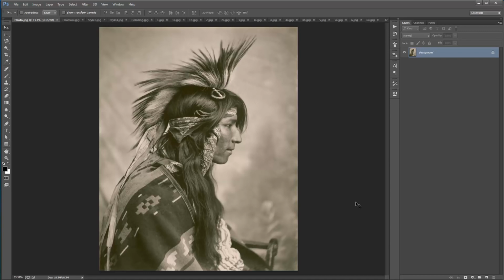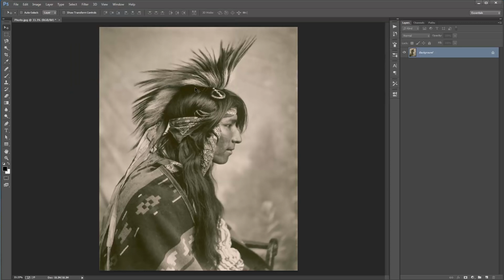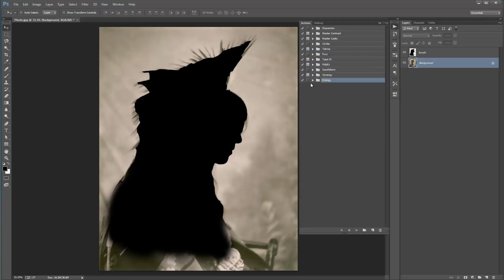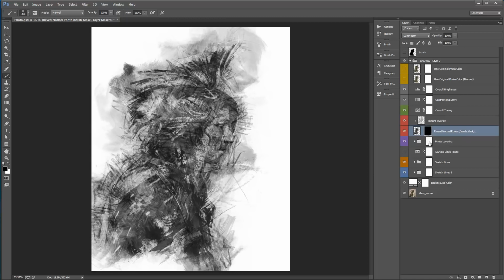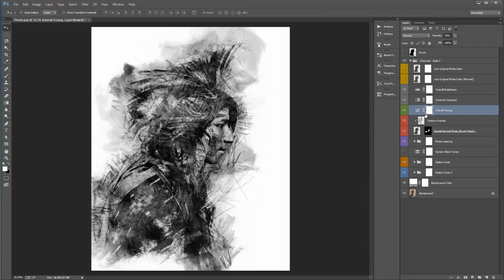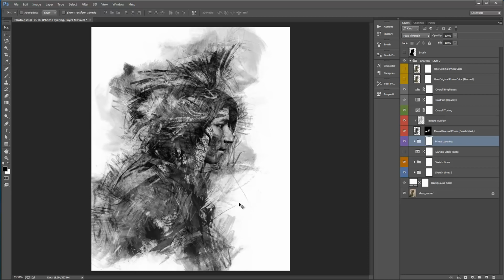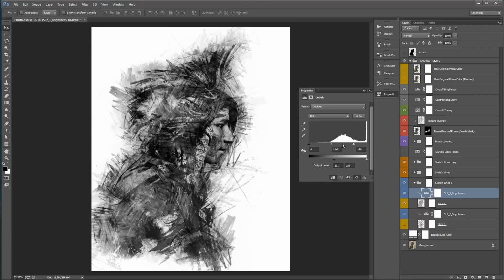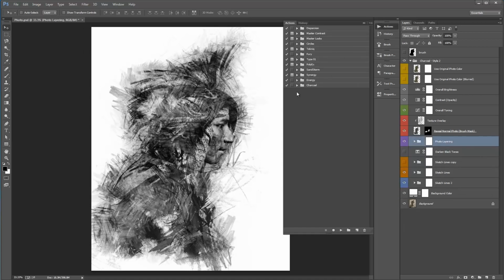Charcoal Photoshop Effect tutorial photo to charcoal with a few clicks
Create artistic charcoal designs from your photo easily! Included in the download are 5 different charcoal styles and high-resolution charcoal brushes.